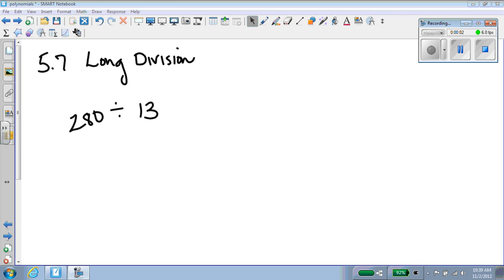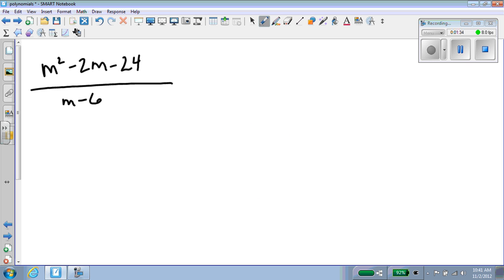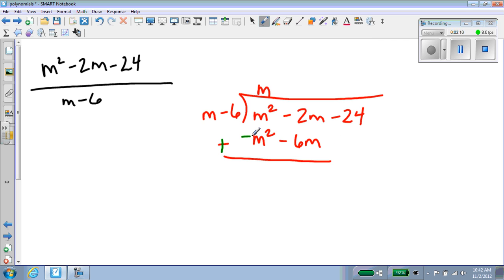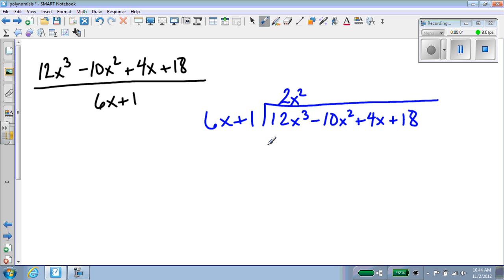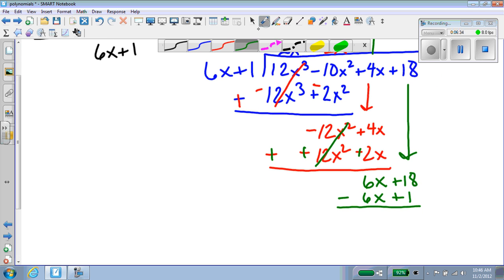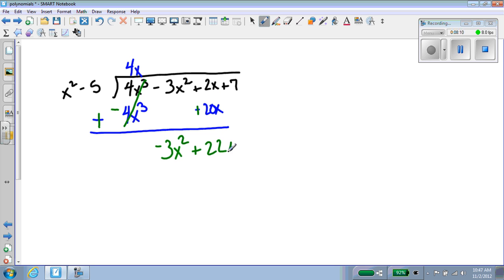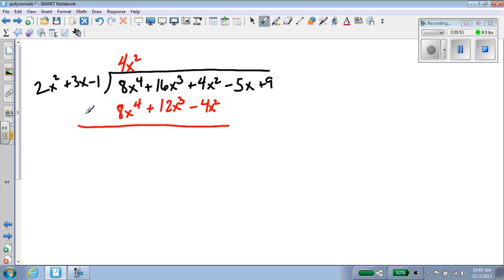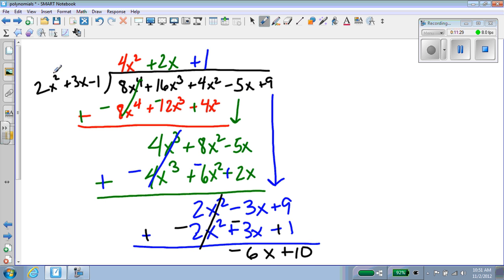long division of polynomials